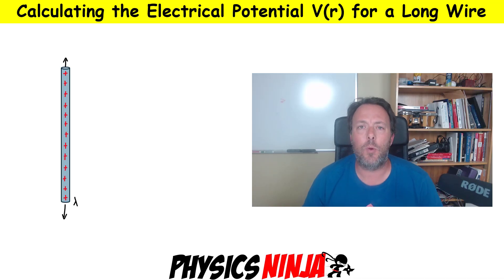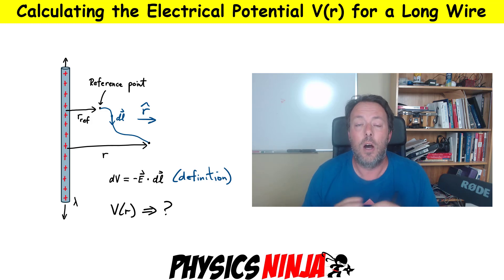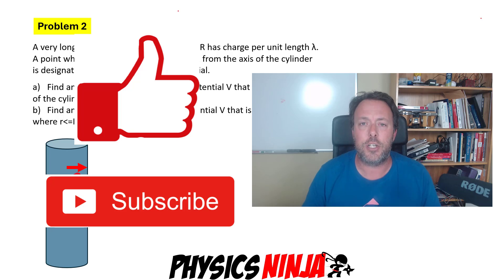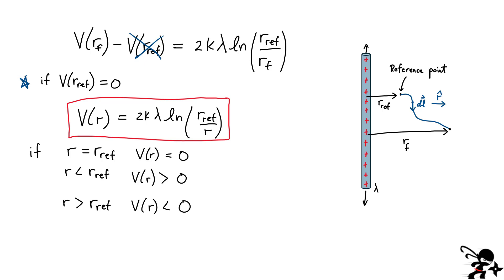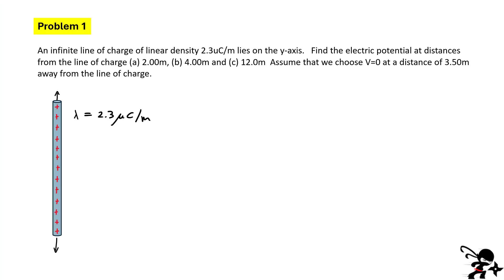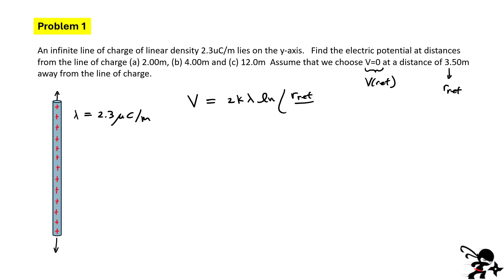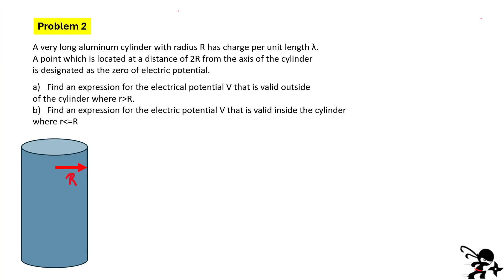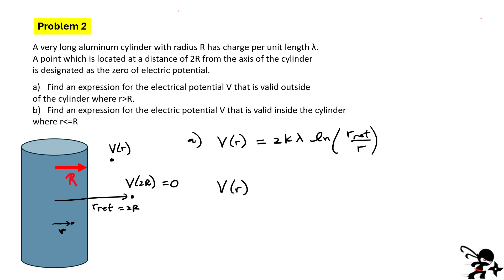Calculating the Electrical Potential of a Long Wire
9:27 - Problem 1
11:52 - Problem 2